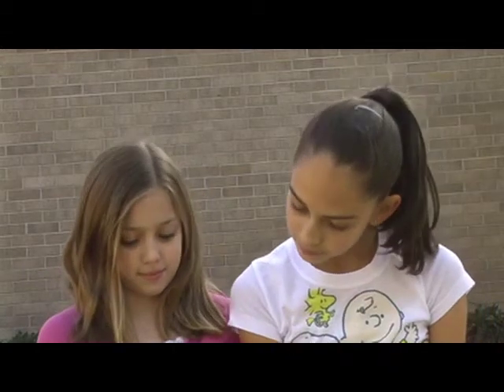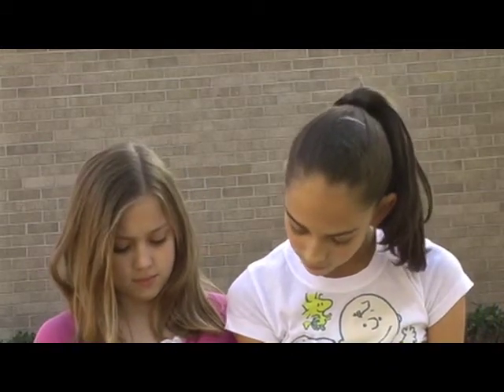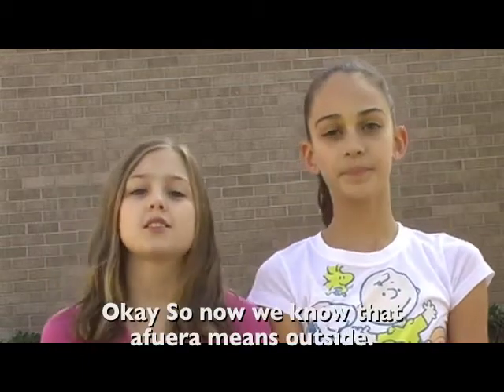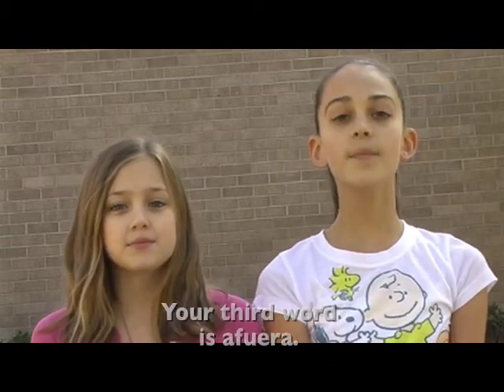Scavenger Hunt for Spanish #3 from TeachJeffSpanish.com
This time the students find new words we think Jeff Corwin should learn!